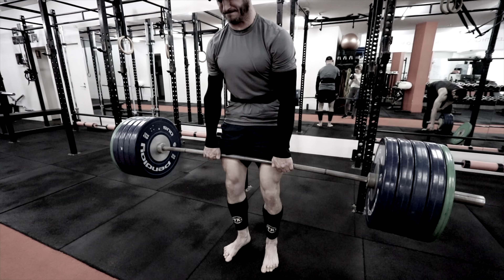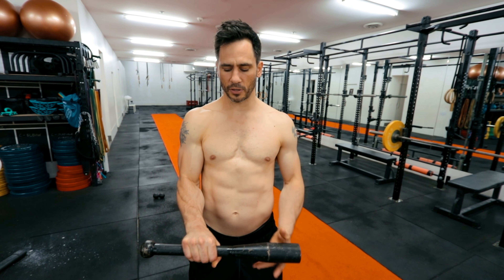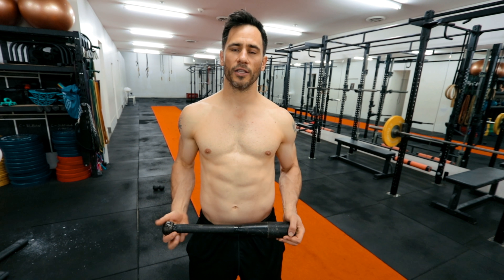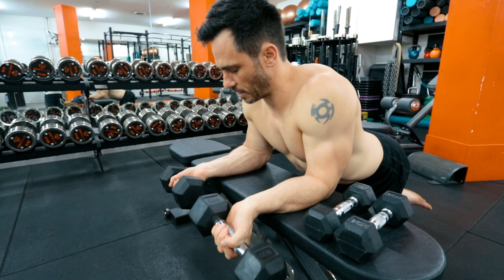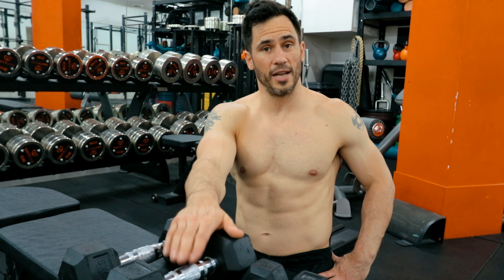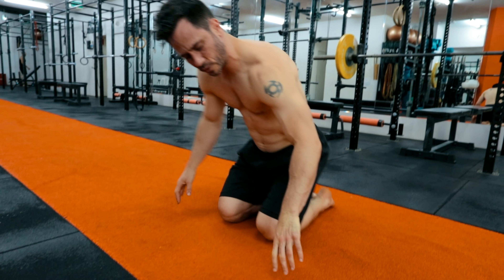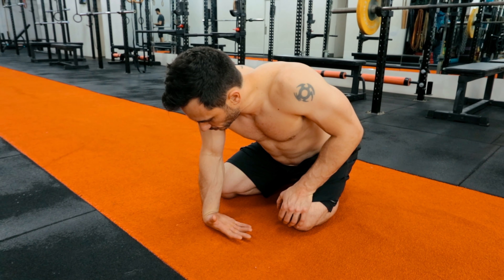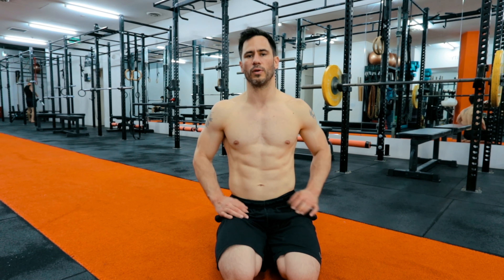How To Strengthen Your Wrist For Gymnastics and Calisthenics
In this video, Rad Burmeister shows you how to strengthen your wrists for gymnastics and calisthenics using Clubbells, Dumbbells and bodyweight exercises

🤸 check out my 3 part video series for a huge flexibility breakthrough

If you’re trying to learn how to do a handstand, press handstand or planche then this is probably your most important step. If you haven't seen it yet, make sure you check out our how to do a press handstand for beginners video linked at the end of this wrist strengthening routine video.

This video is part of our gymnastics strength training and calisthenics strength training series and it will help you get stronger wrists.

Remember, wrist strengthening will improve overall strength and performance in all lifts!

… our program boosts flexibility & strength, saving time & effort, so you can enjoy your best years with enhanced physical performance.

*** CAMERA GEAR ***

***MICS***

Shure SM7B Vocal Dynamic microphone for podcasts

Rode Wireless GO II Single Channel wireless mic for videos

Elgato Wave low profile swivel boom mic arm for podcasts